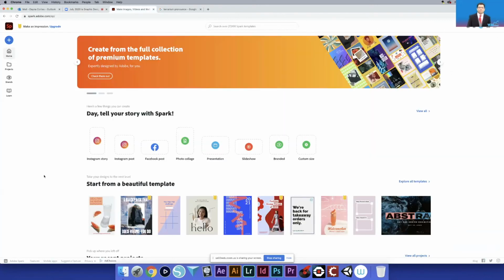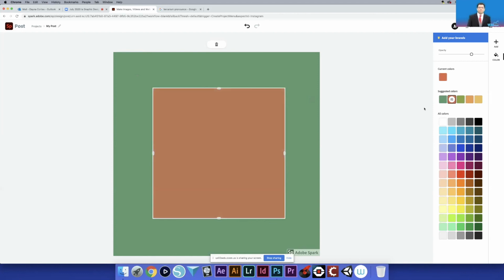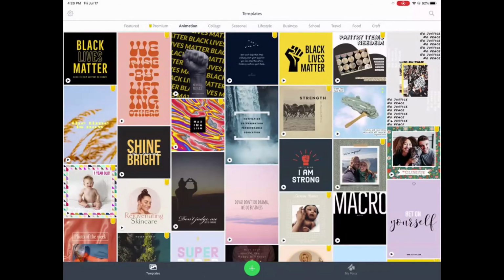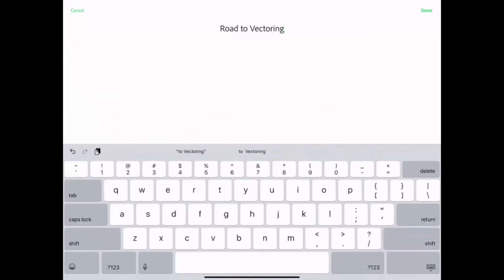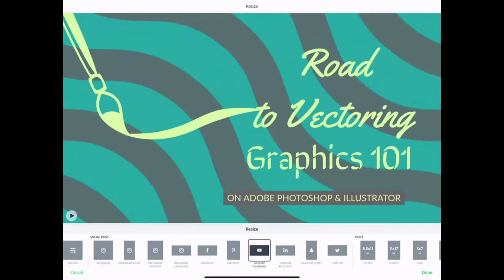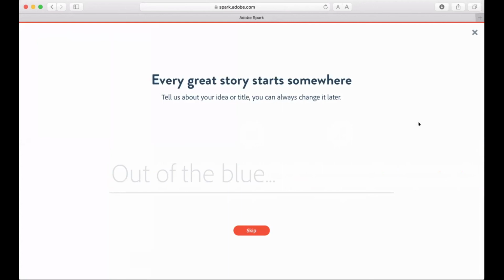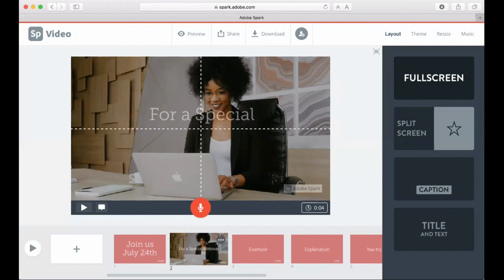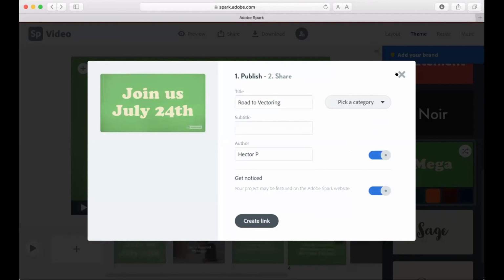STEAM Webinar: Add some Spark to your Social Media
In this video, we show how you can use Adobe Spark to create promotional materials that you can use on various social media, such as Instagram, Facebook, Twitter & more.